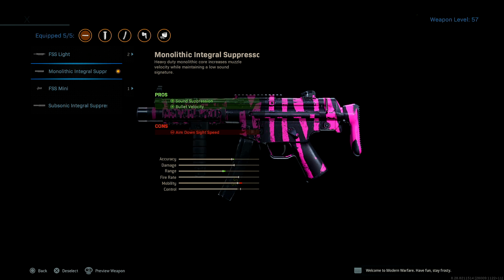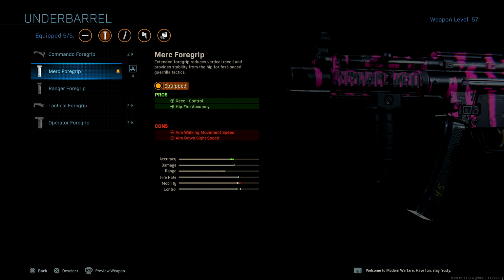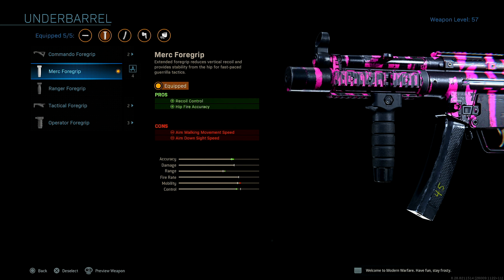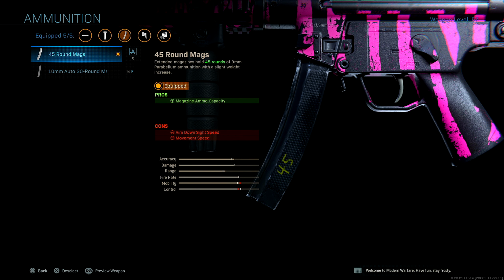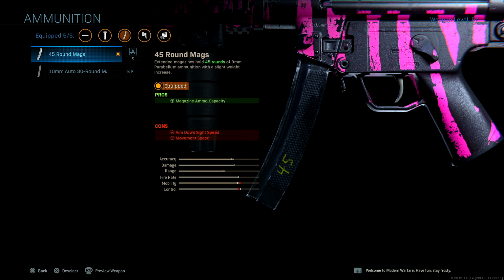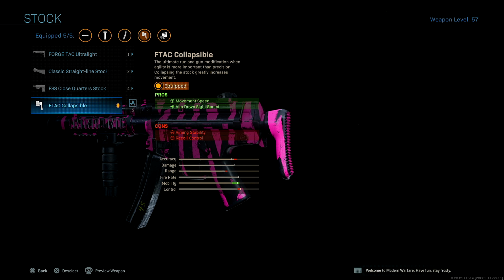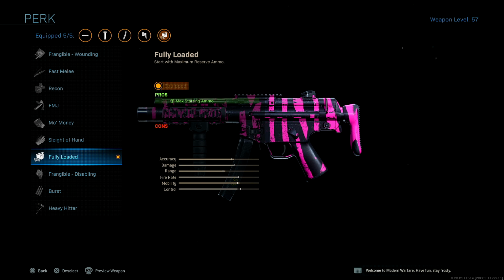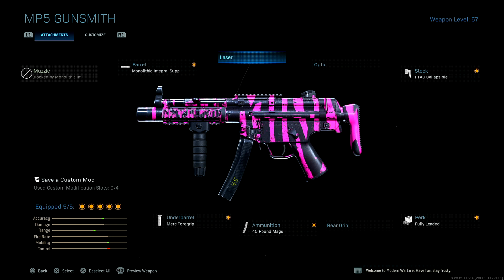THIS BROKEN MP5 CLASS IS LIKE CHEATING... (BEST MP5 CLASS SETUP) - MODERN WARFARE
Thanks For Stopping By and Supporting My Content!